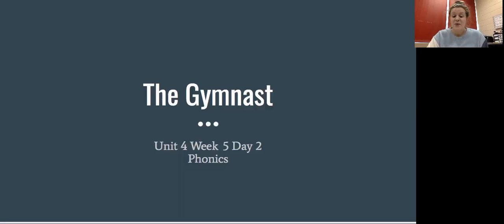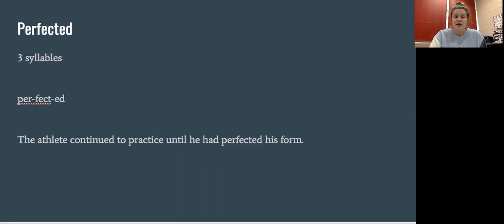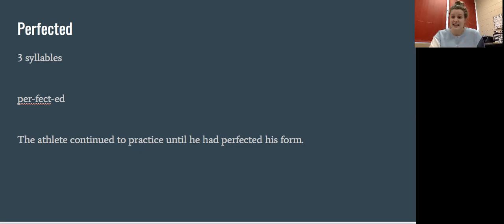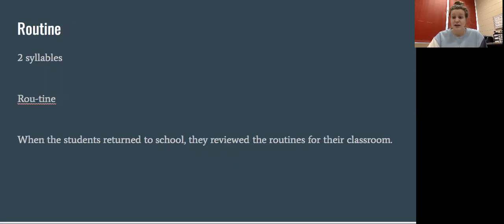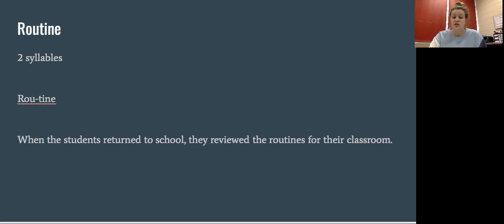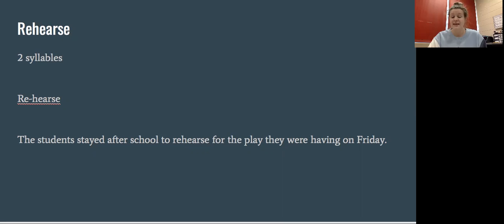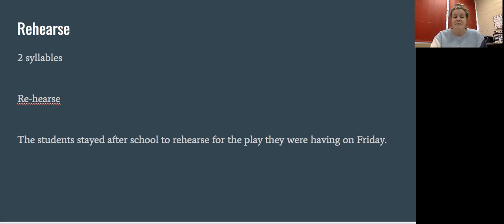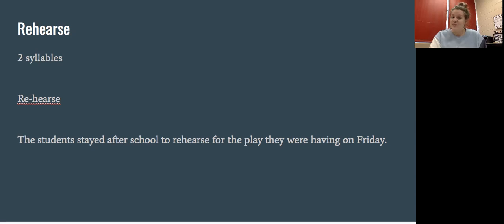The Gymnast Day 2